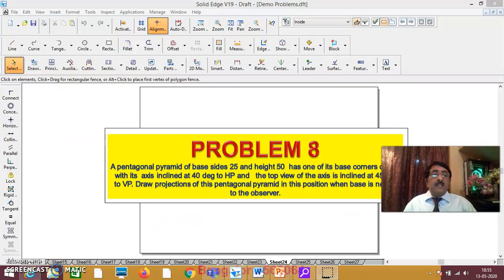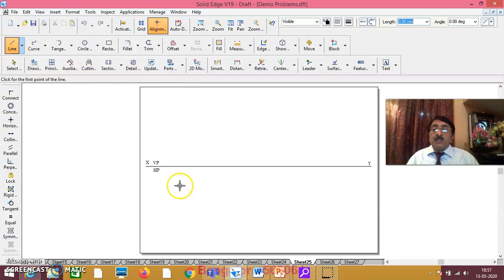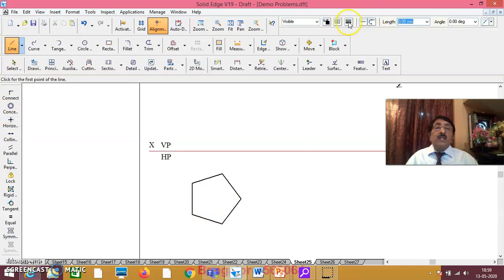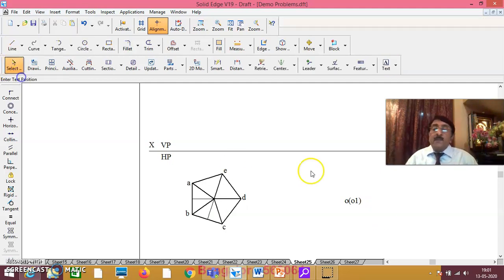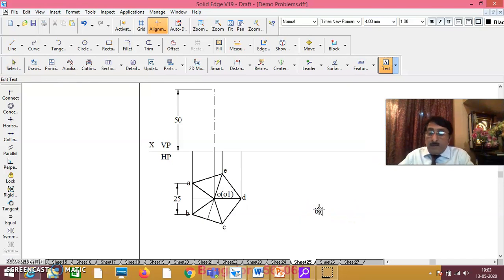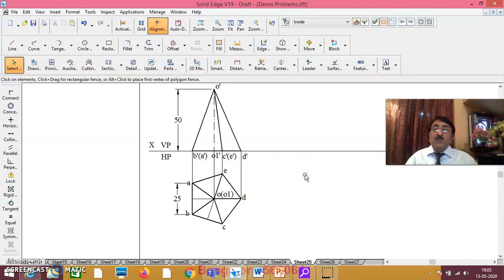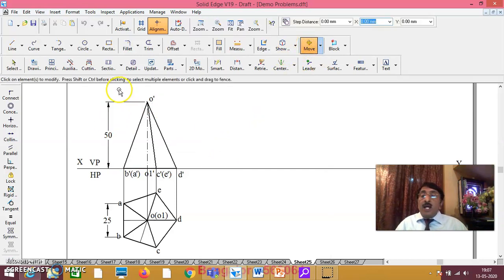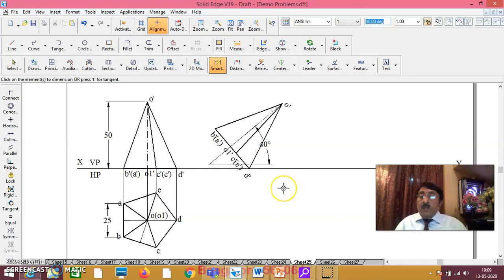Projection Of Solids- Demo -Problem 8 -Pentagular Pyramid -Session 4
I hope Viewers have understood the concepts of Projection Of Solids under different sessions of it. Now the focus is only on doing some of those Problems using Solid Edge Software. Here the students will know how to make initial settings for dimensioning, Setting of A4 size sheets, Significance of Maintain relationship, Alignment Indicator and Intellisketch and so on. They also learn about drawing of lines , arcs , Text and learn  about smart dimensioning of lines and their angles. They also learn about Move, Rotate command, Split command etc. In these sessions they actually learn so many finer points needed for completion of a good problem in Projection of Solids.
In the present Problem, Demonstration of standard Pentagonal pyramid   has been done when it is inclined to both HP and VP. This is a good problem for demonstration as most of the commands of Solid Edge are used here at the same time students learn the actual concepts needed for projection of Solids and really need more concentration while solving projection of any Solids. Also, this acts as a revision exercise, Since these types of problems have already been discussed under main sessions of projection of solids.